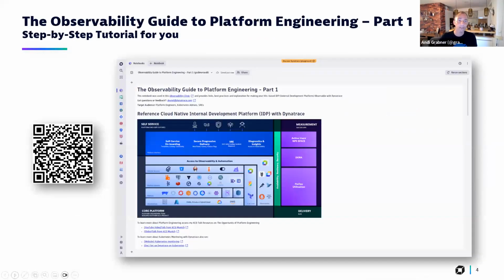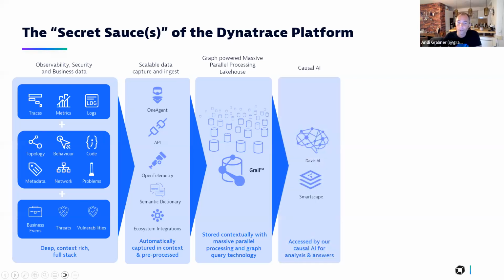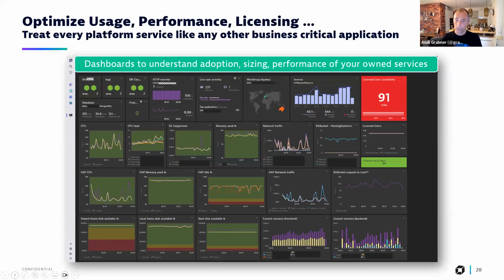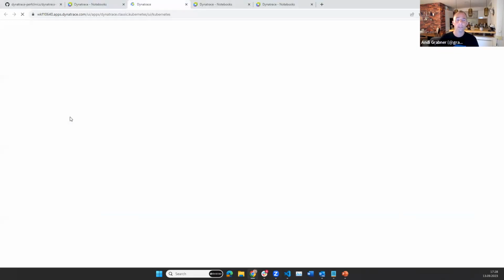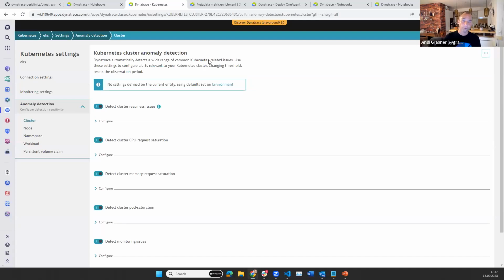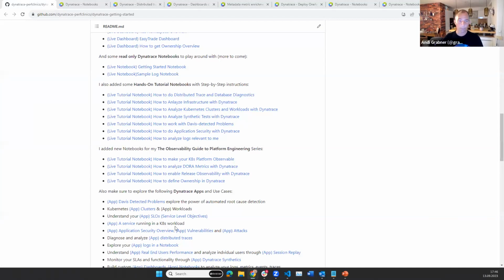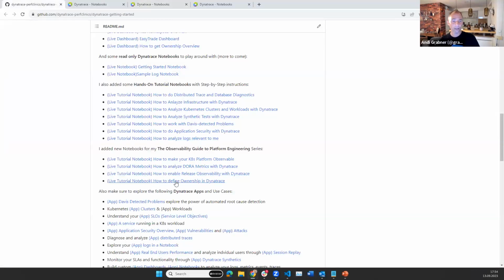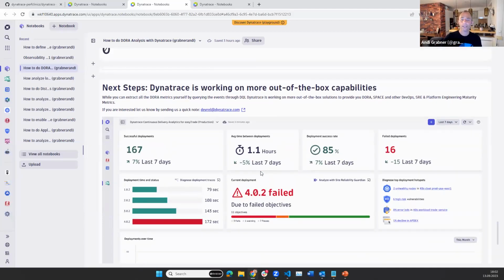The Observability Guide to Platform Engineering - Part 1: Platform Observability & Success KPIs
Increasing Developer Velocity, Improved System Resiliency and Scaling DevOps Best Practices are the top reasons organizations invest in building Internal Development Platforms (IDPs). An IDP is a software product, often but not mandatory built on top of Kubernetes, enabling developer self-service for all relevant use cases in the software development lifecycle.

Like any product, observability is needed to understand whether the product works as expected, is efficient, resilient, and provides the desired value to the end users.

Join this Observability Clinic where Andreas Grabner, CNCF Ambassador, and Global DevRel Lead at Dynatrace, walks you through

- Architecture of IDPs including Platform (Storage, Messaging, ...) & Delivery Services (GitOps, Testing, Security, ...)
- What KPIs measure the success of an IPD: Adoption, SPACE, DORA
- How to make your Platform Observable: Metrics, Logs, Traces, End User Behavior
- Practices on defining SLOs and SLAs for your Platform Services

Chapter List:
00:00:00 - Introduction
00:00:20 - What you'll learn today
00:03:00 - Intro to Platform Engineering
00:10:32 - Platform Engineering at Dynatrace
00:22:48 - Hands-On Platform Engineering
01:01:25 - Live Q&A